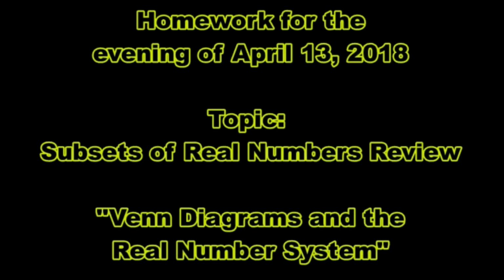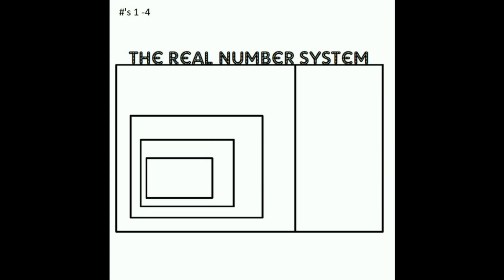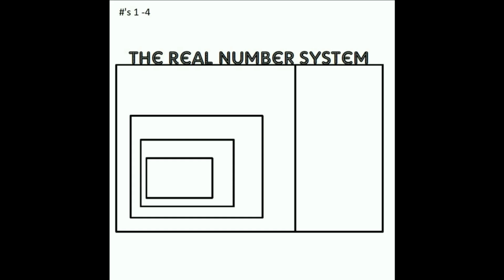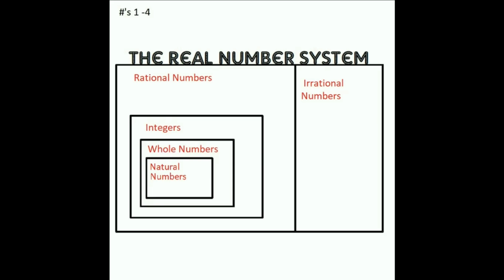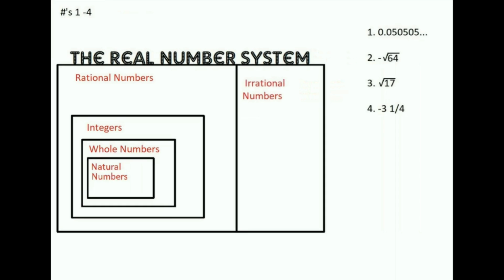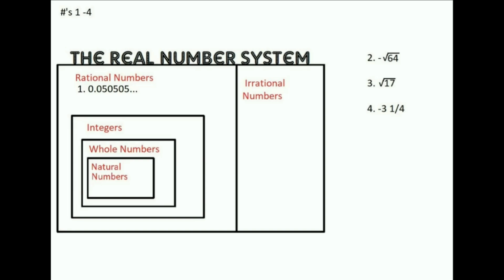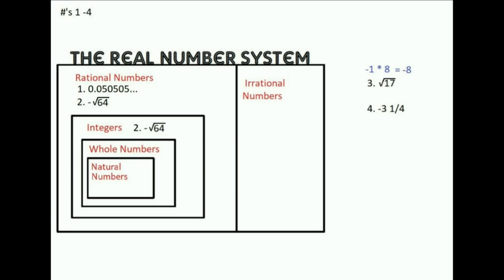5 Minutes of Math- [13Apr2018]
Today's topic: Real Numbers